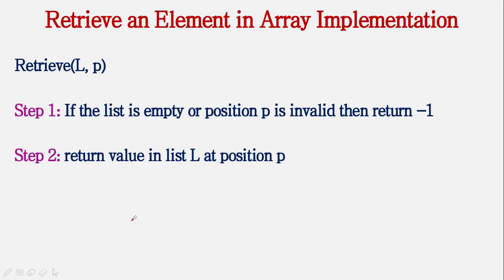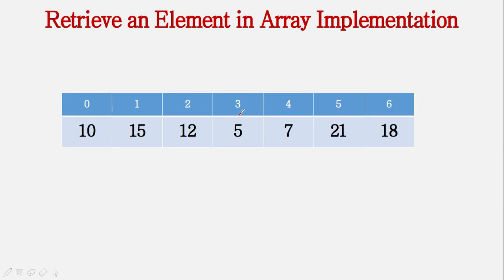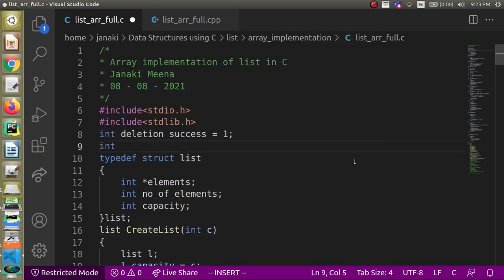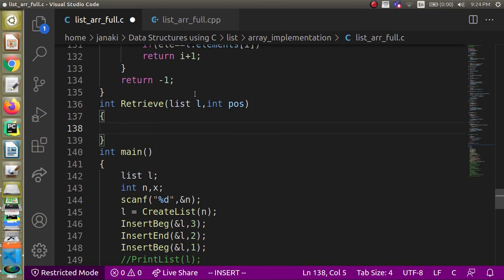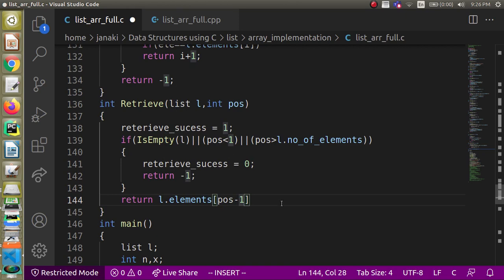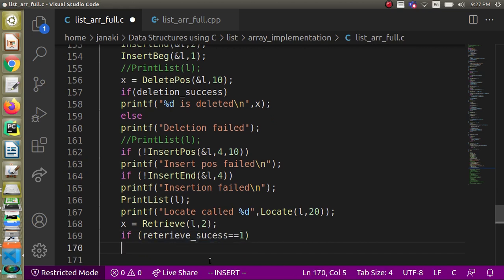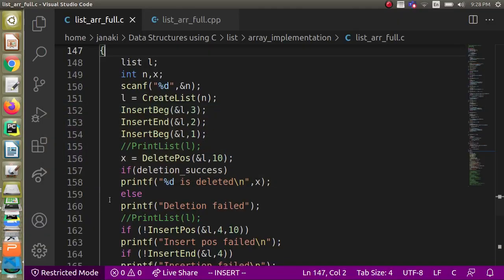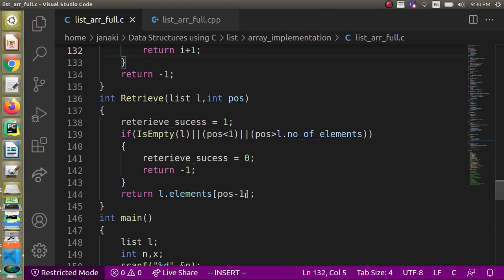Implementation of Retrieve in Array Implementation of C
In this video we discuss about implementing retrieve  operation of list in array implementation using C